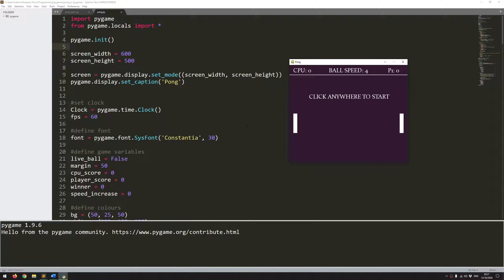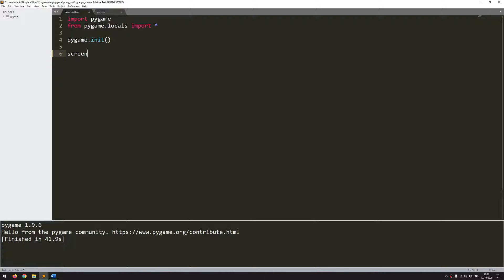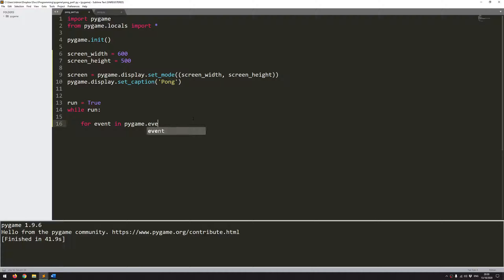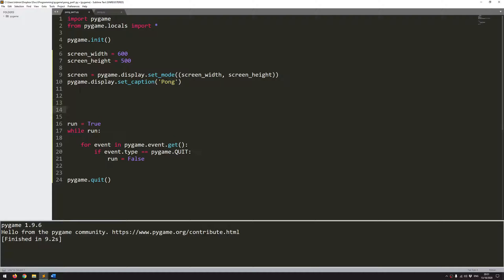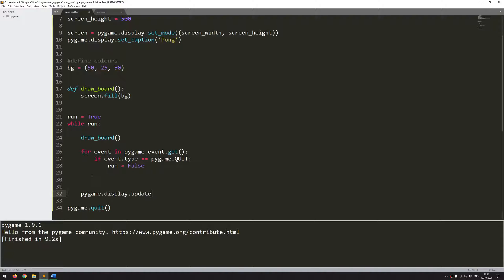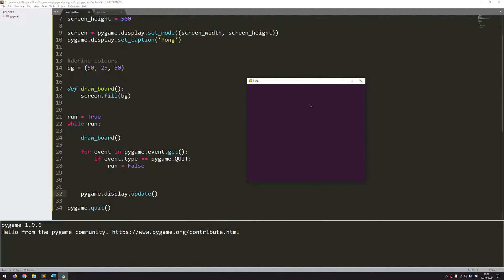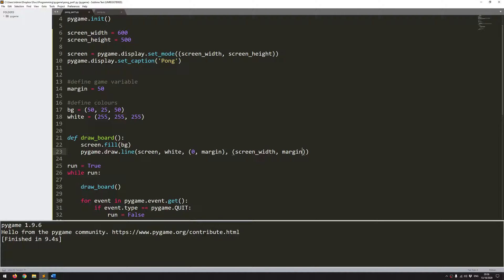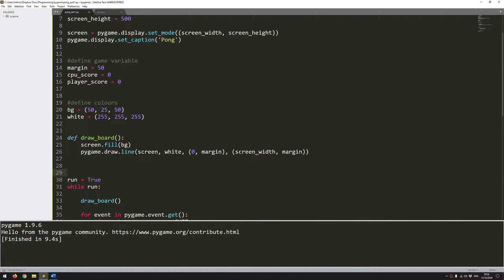Pygame Pong Beginner Tutorial in Python - PART 1 | Initial Setup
In this Python tutorial I code Pong using the PyGame module. I'm going to cover the initial setup of the game loop and the game board.